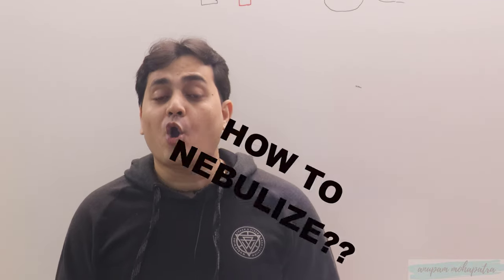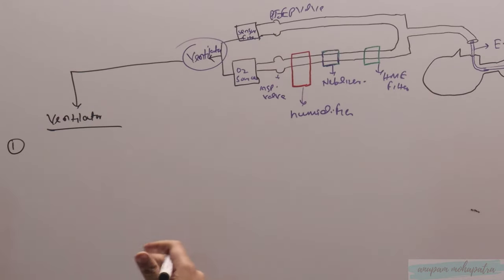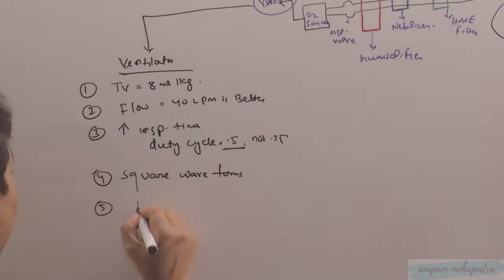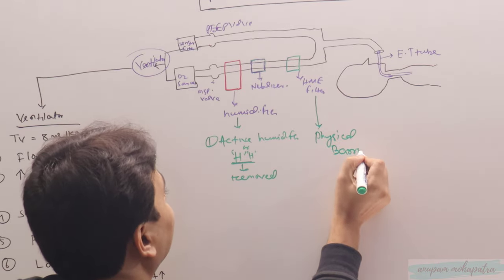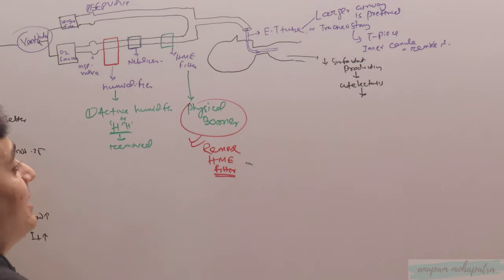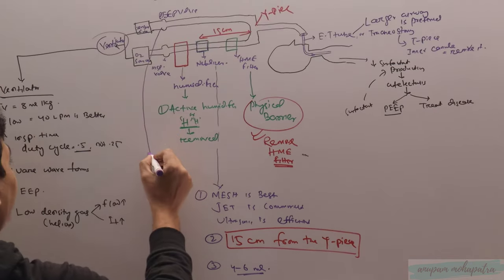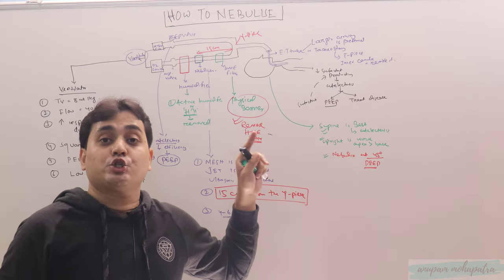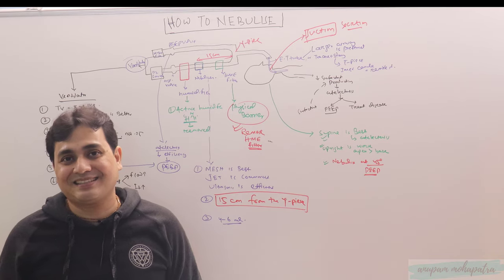How To Nebulize patients on Ventilator, Best Practices| Dr Anupam Mohapatra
in this class, Dr Anupam Mohapatra has discussed, how to  nebulize patients on ventilator. Best practices related to it, By using jet/mesh/ultrasonic nebulizer. For efficient outcome, we must adhere to the steps described.. Thank you very much..

kindly watch first video in this series
how a nebulizer works, its types..